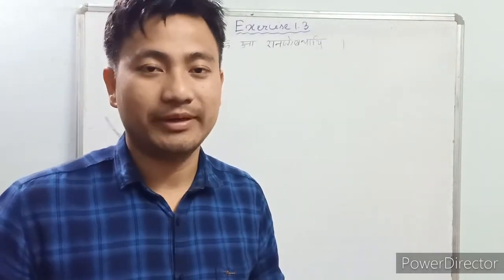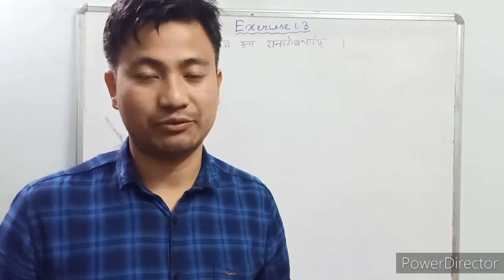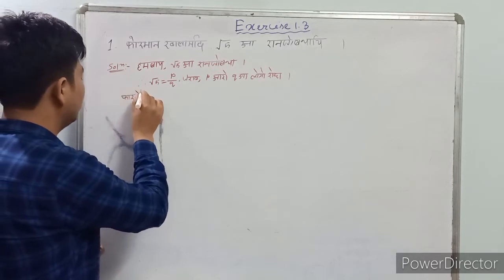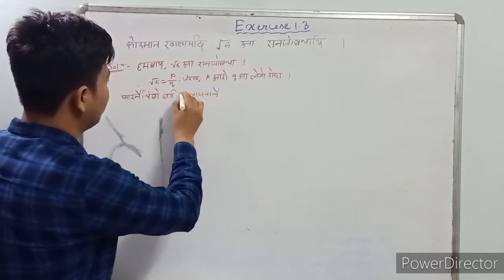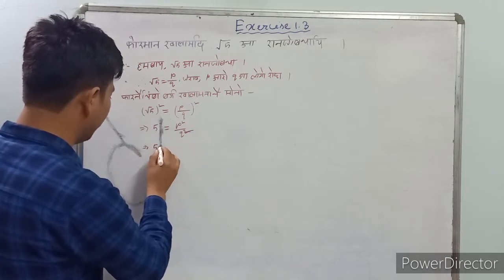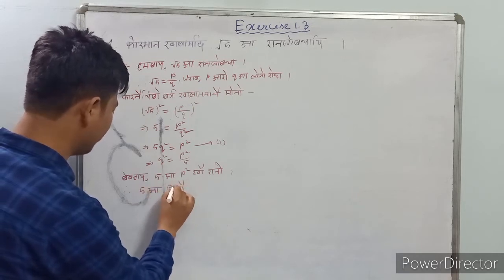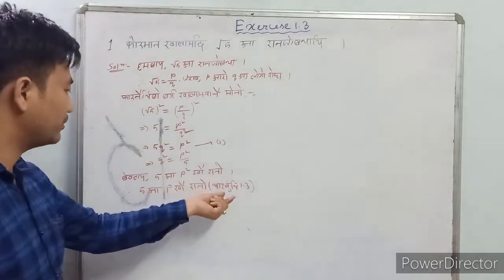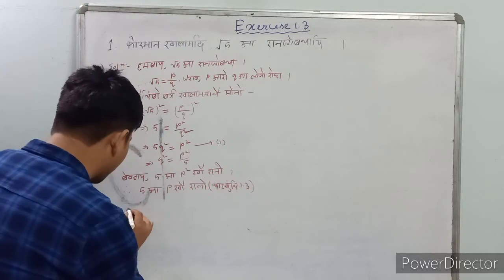class x maths ex. 1.3 Q-1 in Bodo Language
real number || chapter1 exercise 1.3